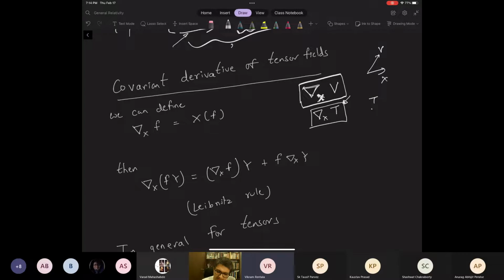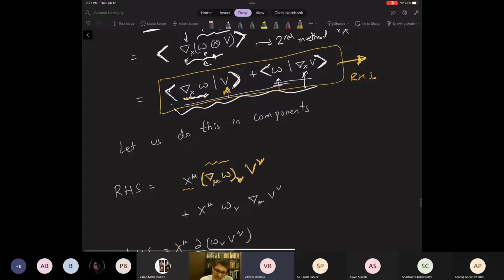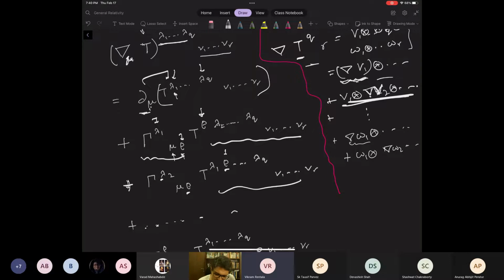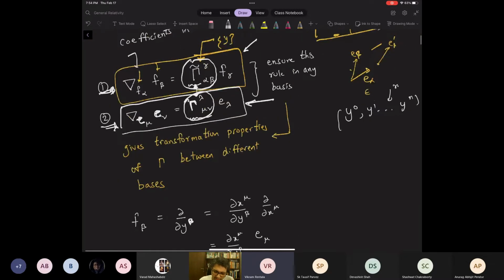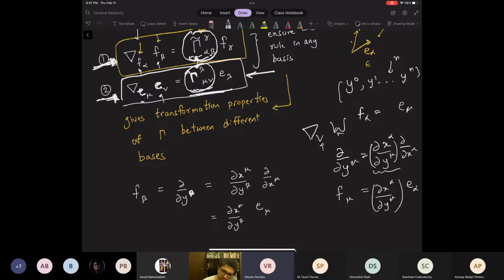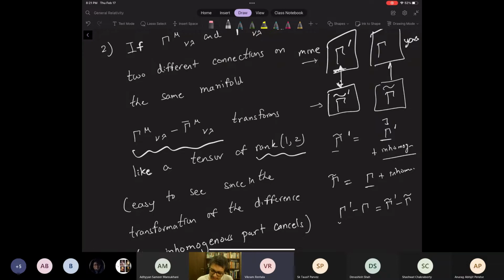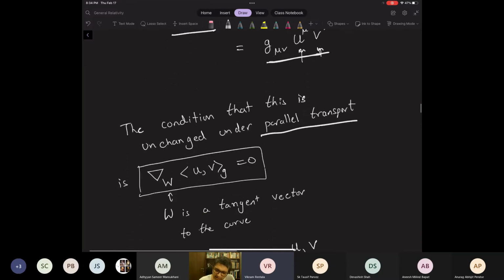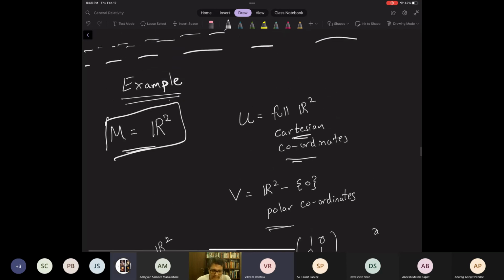General Relativity - Lecture 14 - Parallel transport of Vectors and Tensors